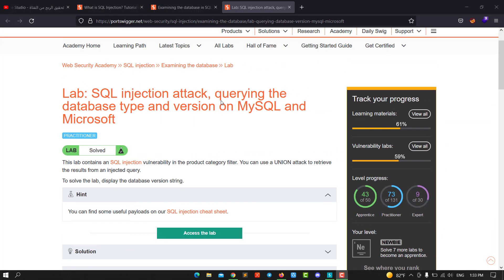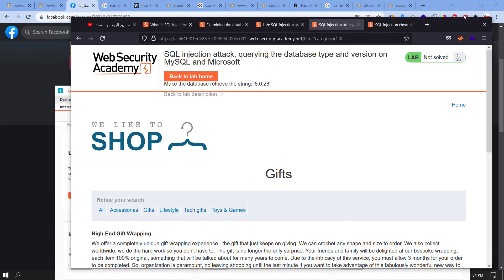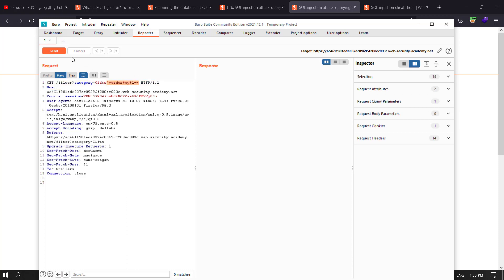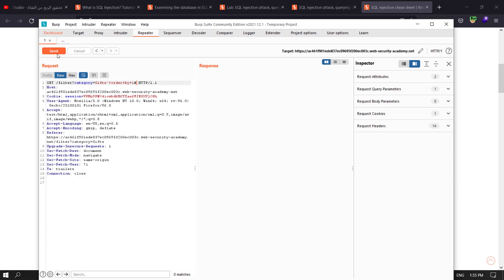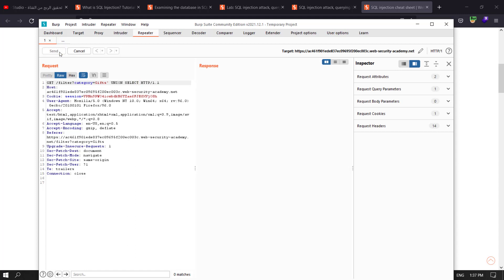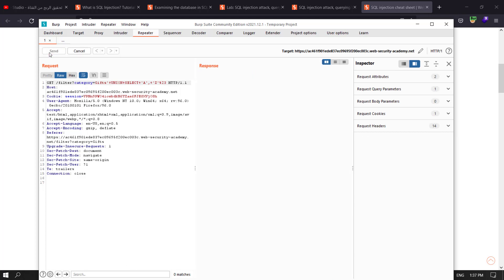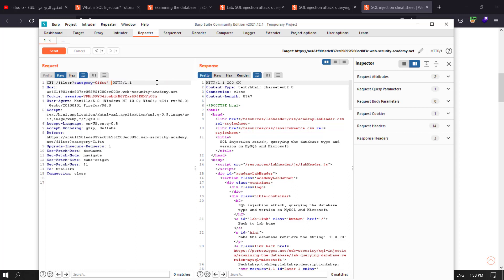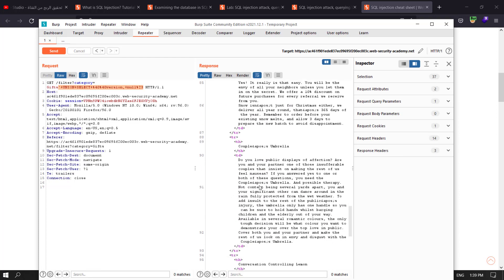Sql Injection Attack, Querying the Database Type and Version on Mysql and Microsoft (Audio)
This Video Shows the Lab Solution of an SQL injection vulnerability in the product category filter. You can use a UNION attack to retrieve the results from an injected query.

To solve the lab, display the database version string.